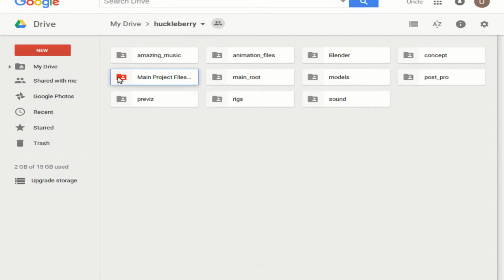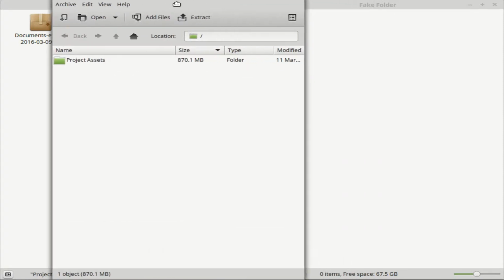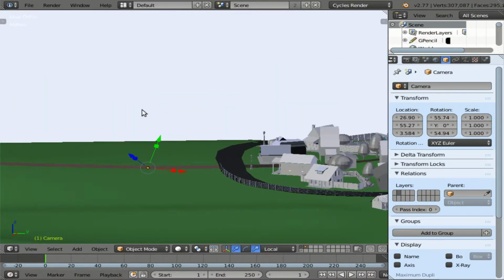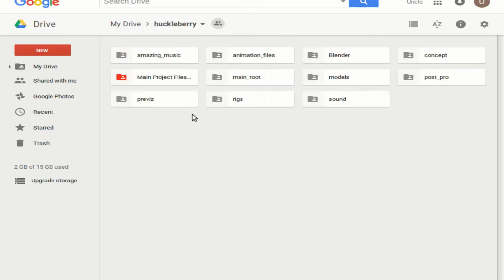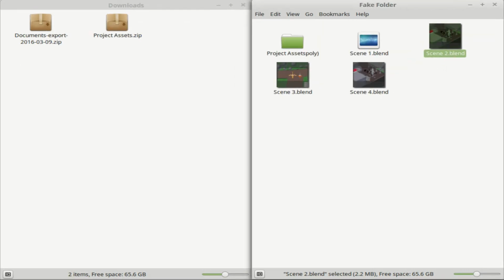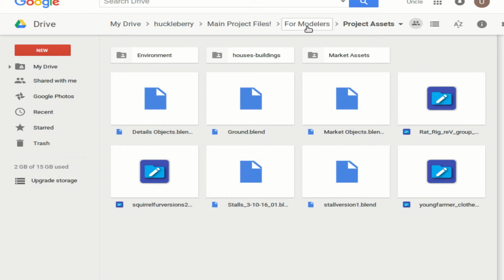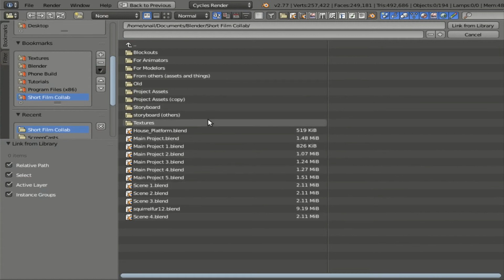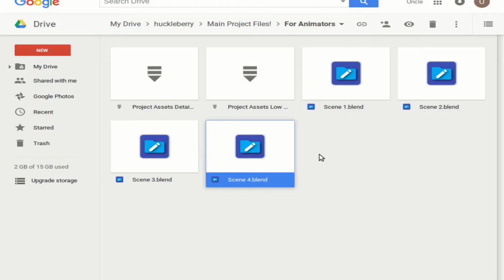Using the new File System (For Animators)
I hope this wasn't too long and boring, but you can watch it on 1.25 speed. :)
So if you're an animator, you should watch this one, and it should be most everything you need to know.